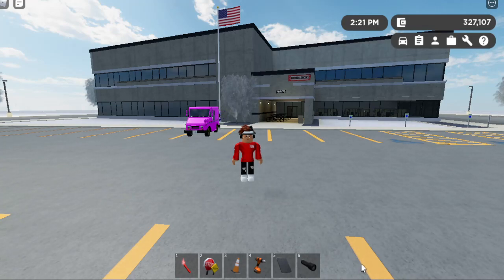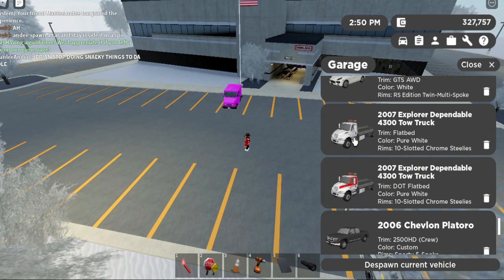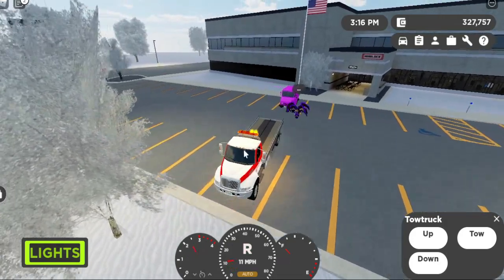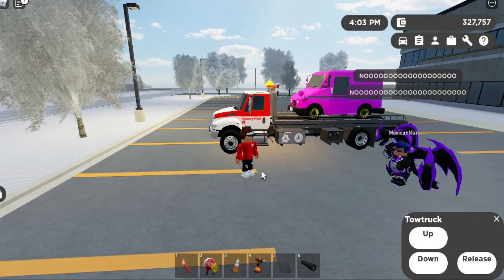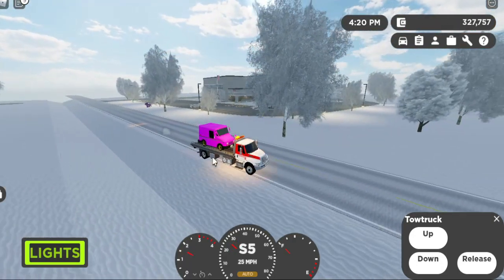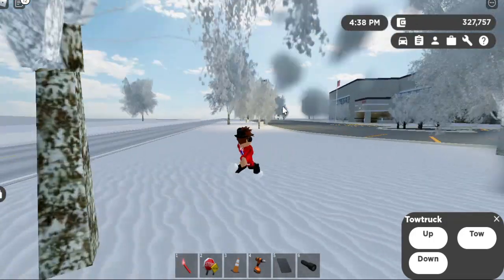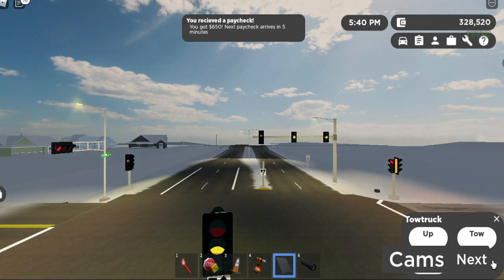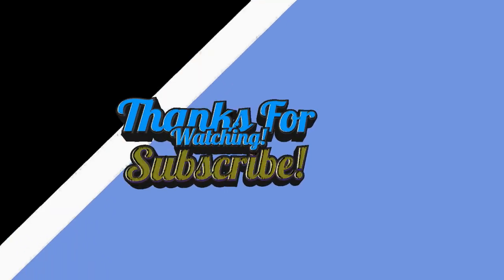DOT Finally Came To Greenville! TOW TRUCKS ARE AMAZING! (Greenville, Wisconsin)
(Both links work)

The Hangout Server!